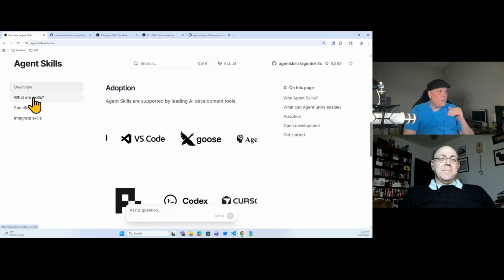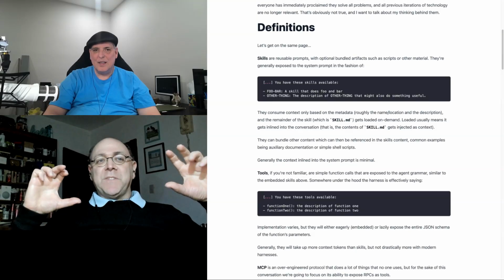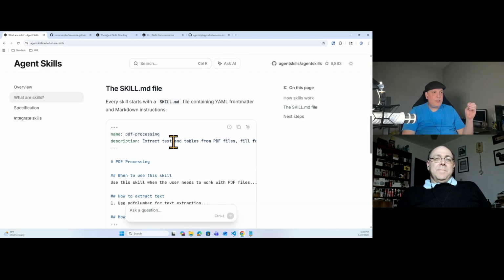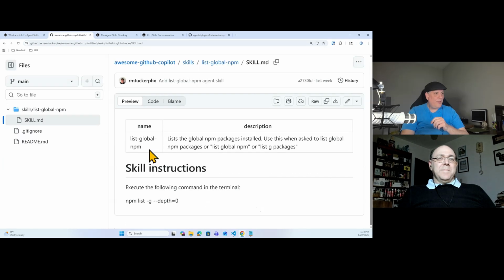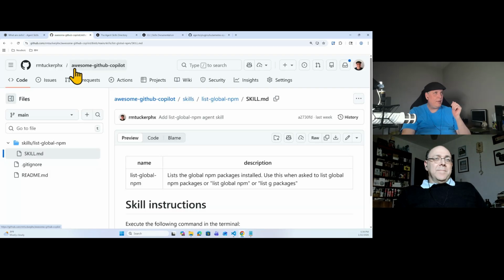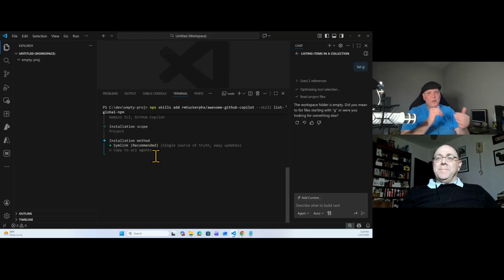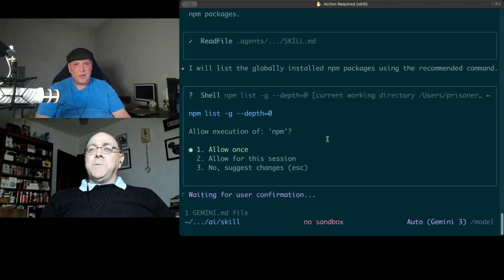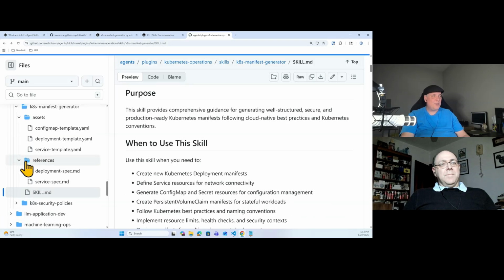Episode 266 - Supercharging Your AI Agent with Skills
Mark and Allen dive into the emerging world of Agent Skills, an open standard for extending the capabilities of AI coding assistants like GitHub Copilot, Claude Code, and Gemini CLI. They explore how these skills work, how they compare to the Model Context Protocol (MCP), and walk through creating and installing a custom skill using the `skills` CLI. They also discuss the skills.sh website by Vercel, which acts as a registry and leaderboard for the ecosystem. The conversation touches on the potential for standardization, the current fragmentation in the ecosystem, and critical security considerations for these powerful new tools.

[00:00:00] Introduction & Context: AI Agents and Tools
[00:02:18] Getting Information into Context (Instructions files)
[00:06:50] What are Agent Skills? (AgentSkills.io)
[00:09:55] Agent Skills vs. MCP Servers
[00:16:35] How Skills Work: Progressive Disclosure
[00:19:50] Mark's Example: List Global NPM Skill
[00:22:56] Installing Skills with skill.sh and the Skills CLI
[00:26:55] Demo: Installing on GitHub Copilot
[00:30:58] Demo: Installing on Gemini CLI
[00:37:37] Discussion: Discovery, Standardization, and Security
[00:43:05] Conclusion